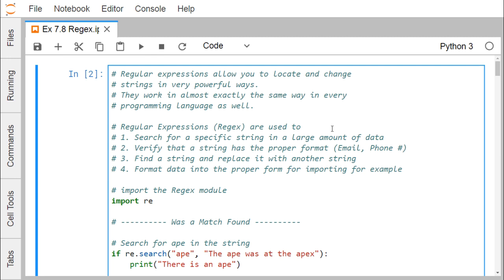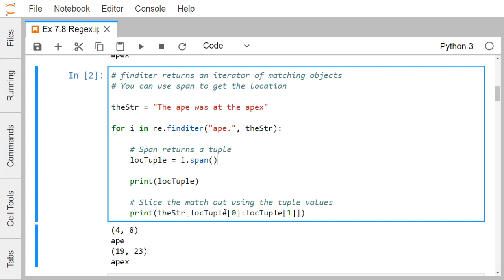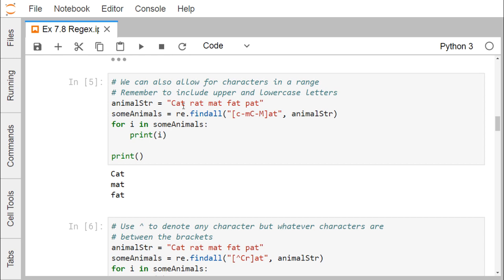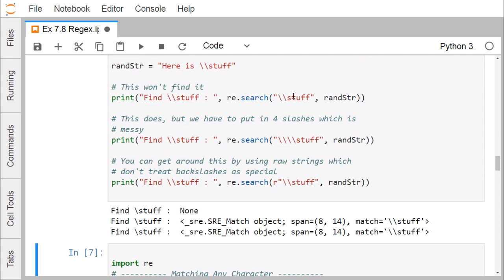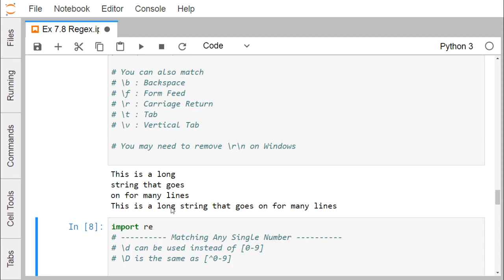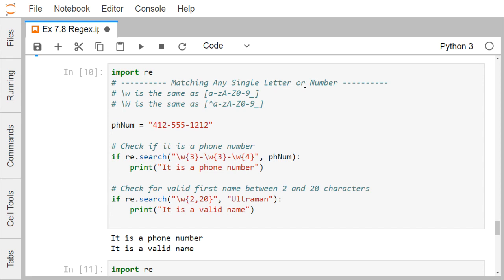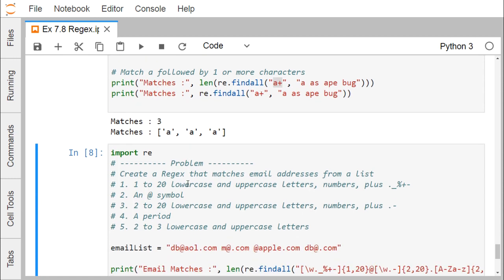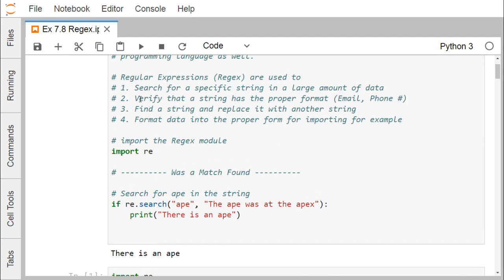Python - Regular Expressions